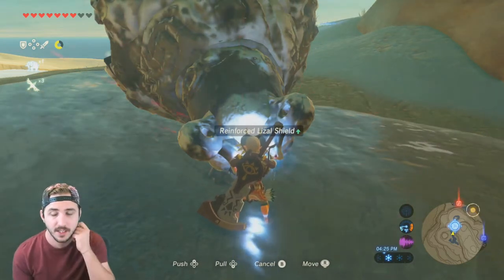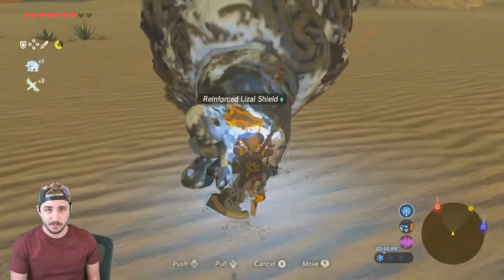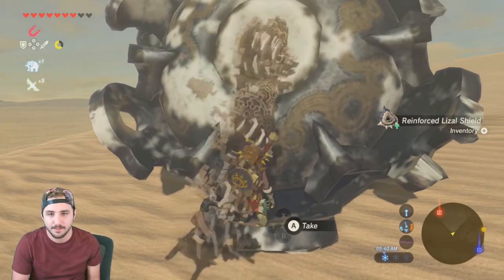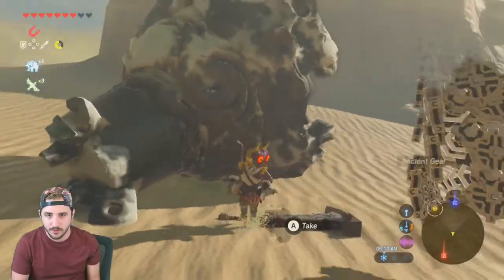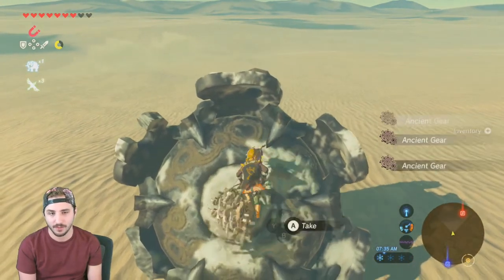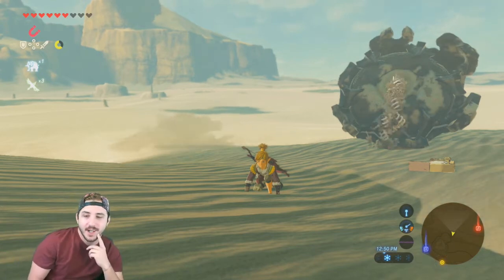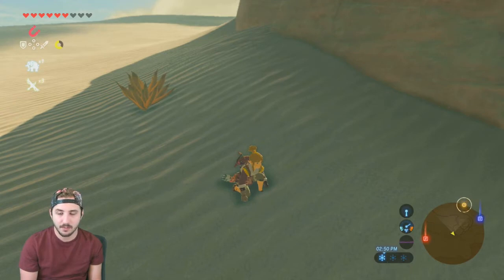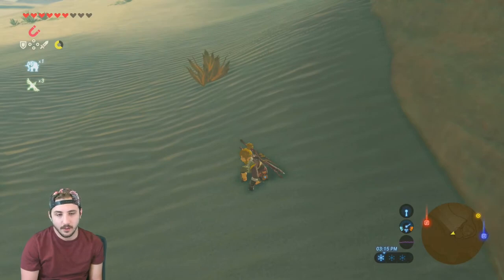Max Ancient Parts - BotW Bug Evaluation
Let me walk y'all through some of the ruined guardian infinite parts bug. I'll explain what is happening from a coding perspective, and kind of give a run down of how to execute the bug.